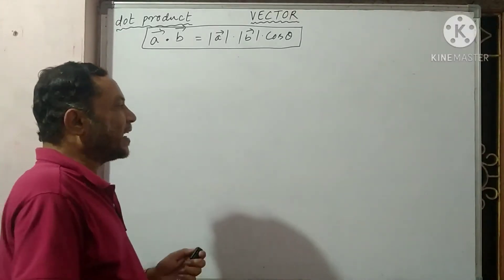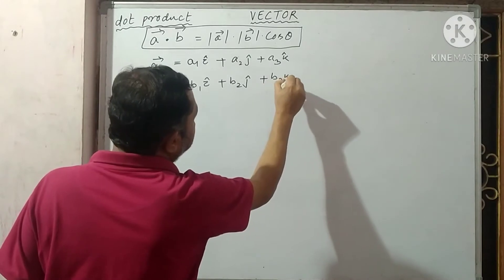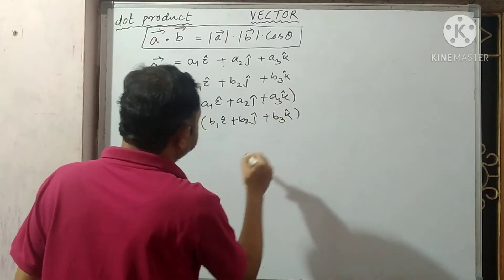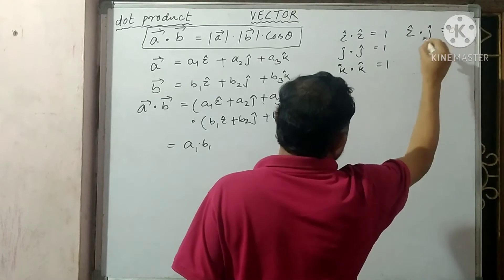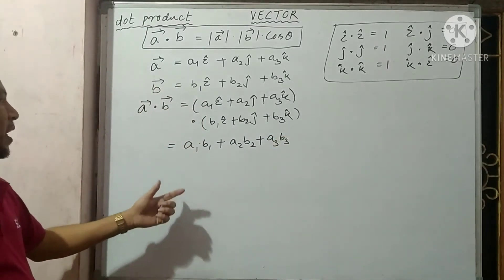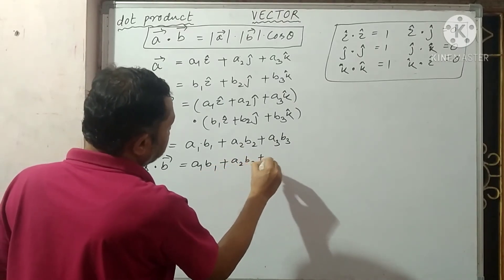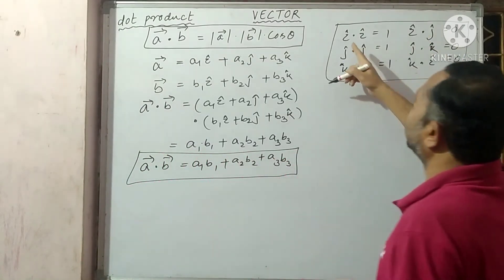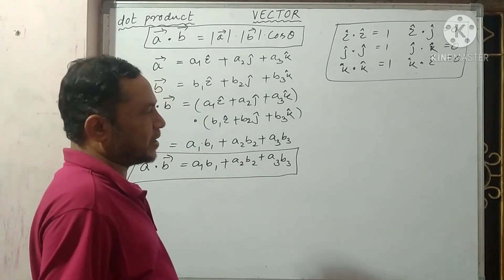VECTOR || lec-5 part-2